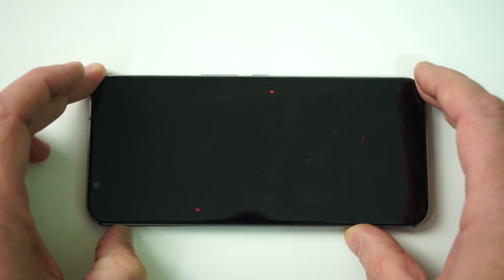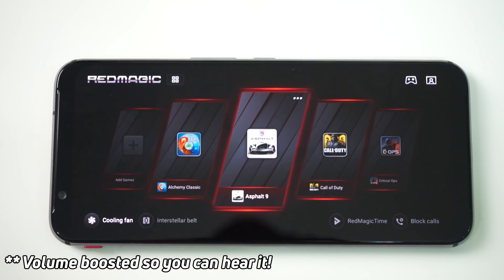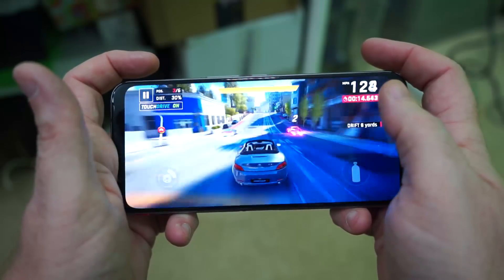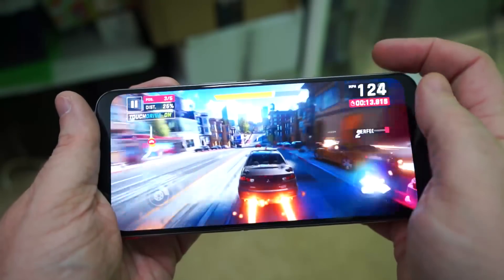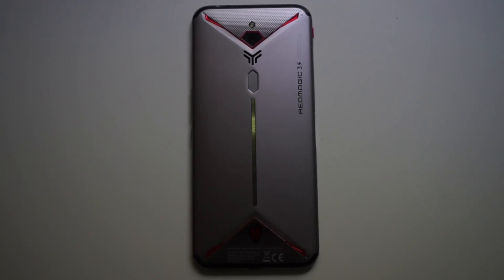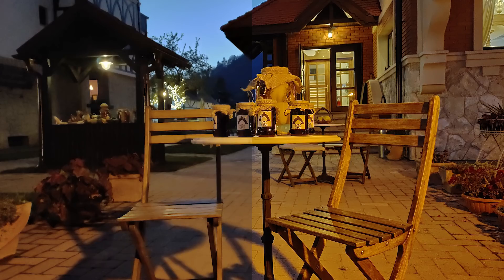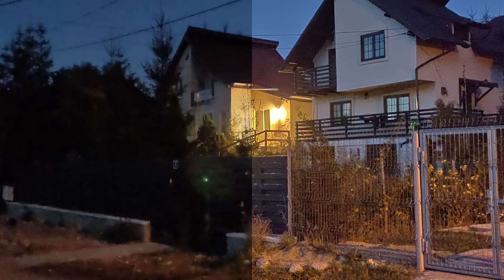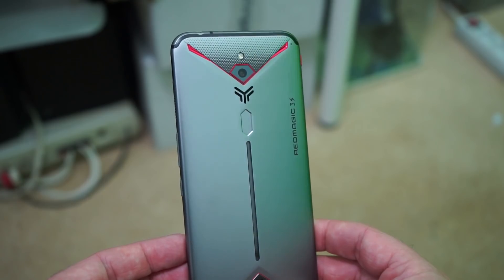Red Magic 3S Gaming Phone Review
Gaming phones typically offer high performance, fast displays, big batteries and some kind of advanced cooling system. The Red Magic 3S offers all of those, and more!